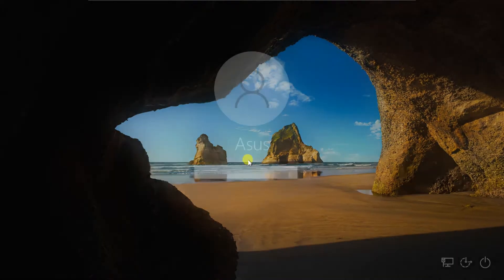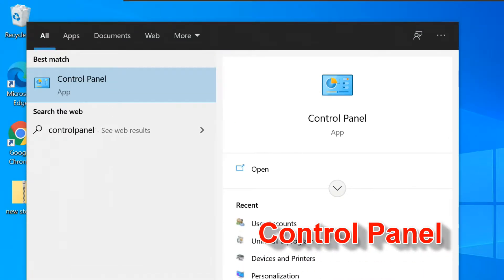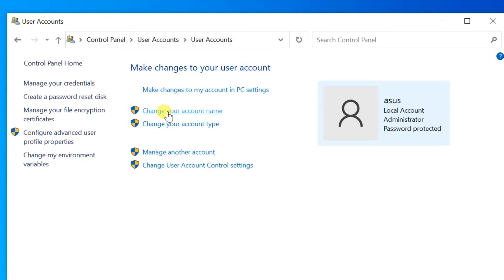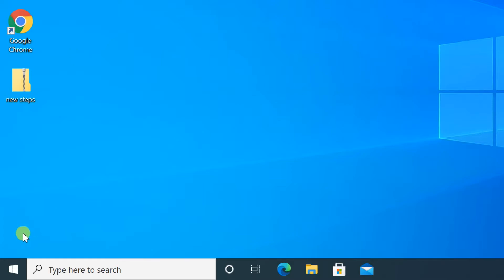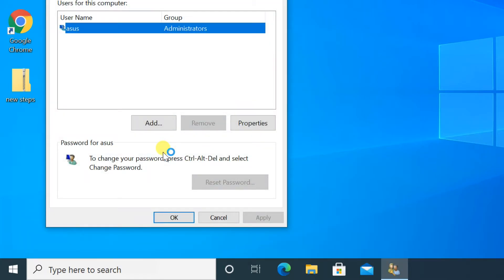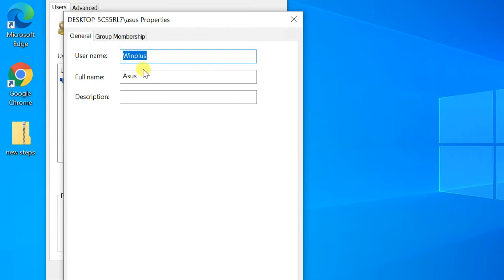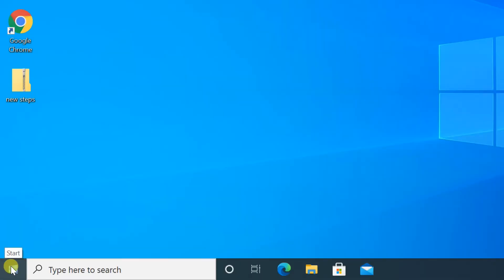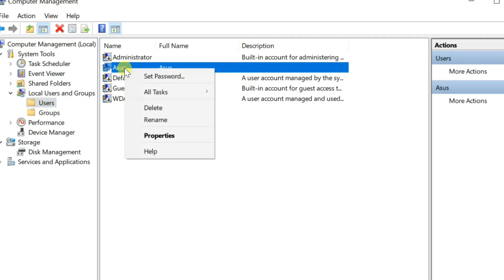Windows 10 Tutorial | Rename a Local User Account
There might come a time when you want to rename a user with a local account on your Windows 10 PC and here’s a look at how you can rename it.